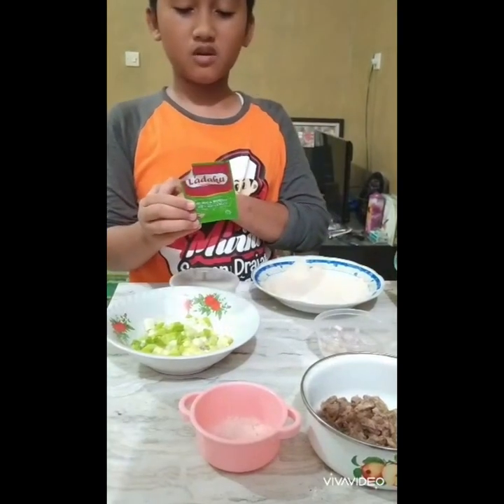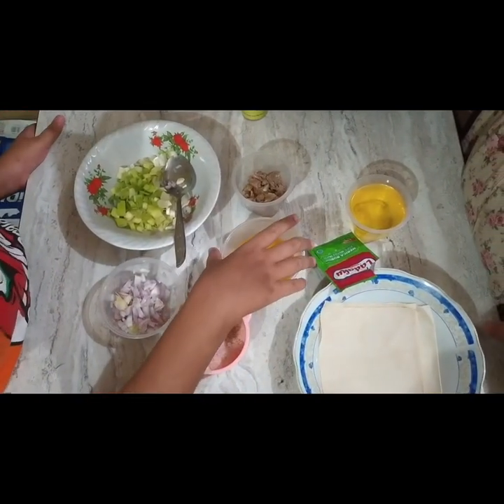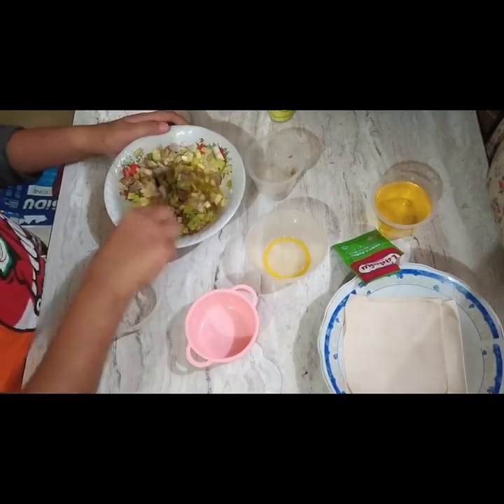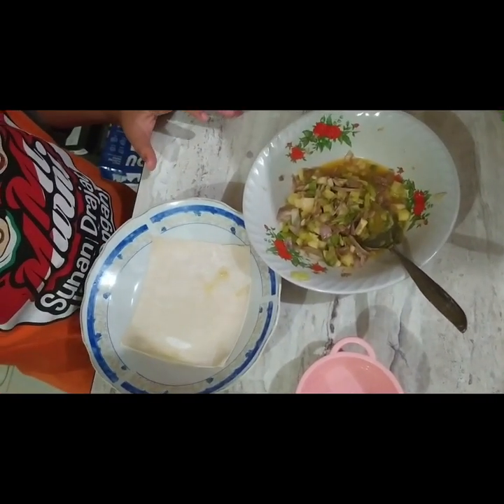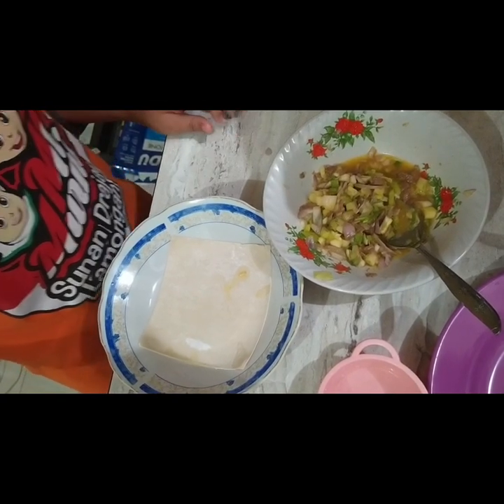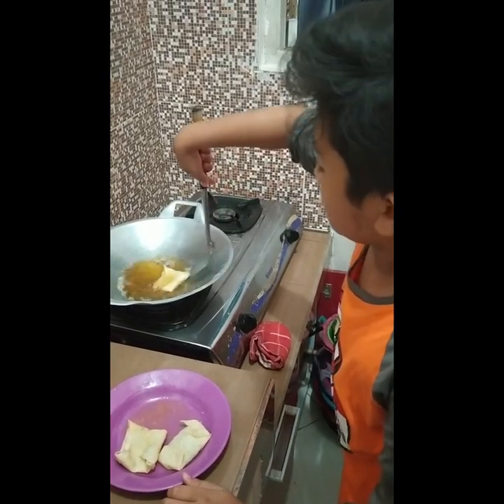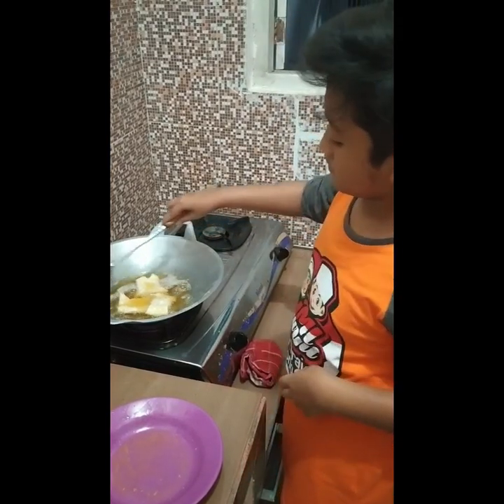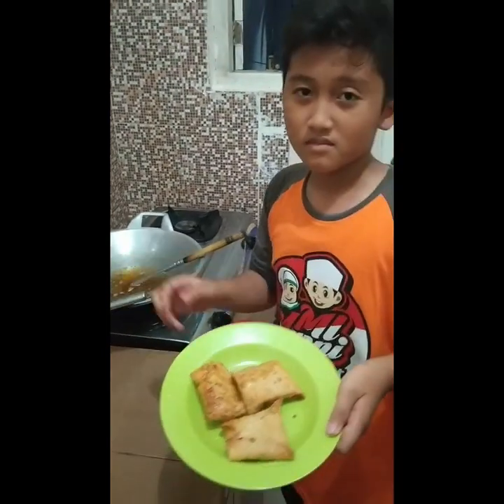belajar memasak berbahasa inggris